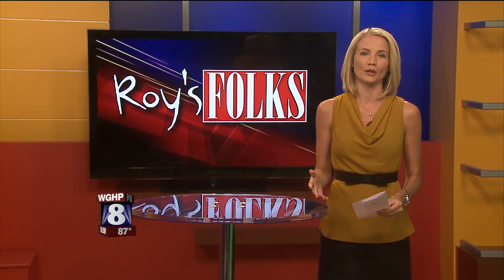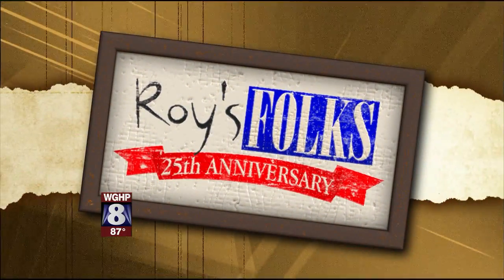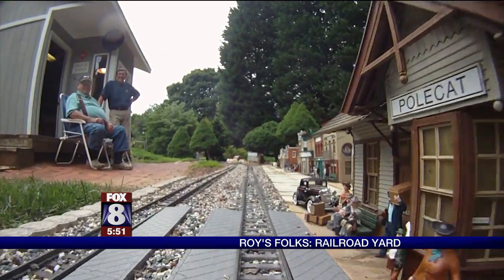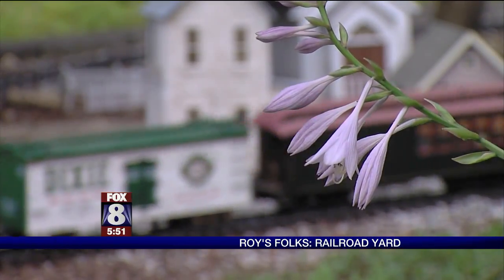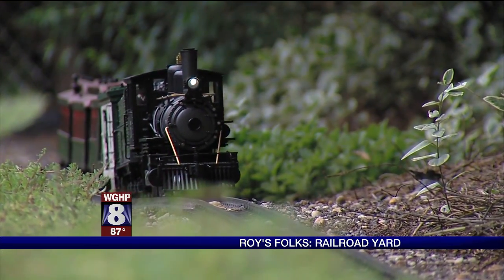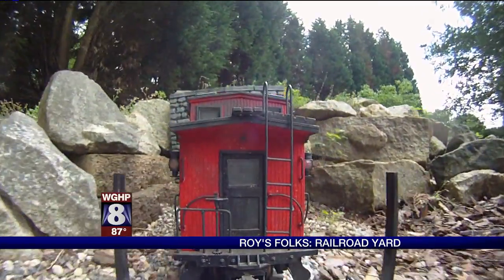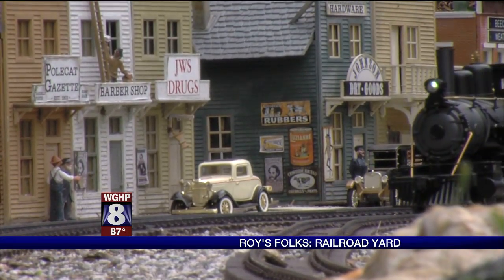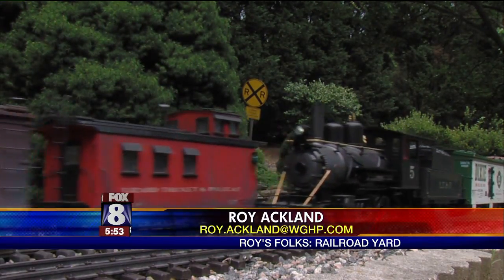WGHP VIDEO: J.R. SNIDER "ROY'S FOLKS"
"Roy's Folks" feature on J.R. Snider's trains as aired in the 5pm Newscast 7/15/13.
WGHP FOX8 Greensboro/High Point/Winston-Salem, North Carolina